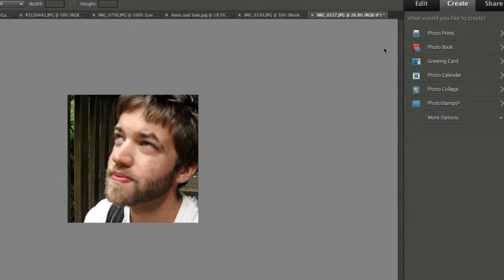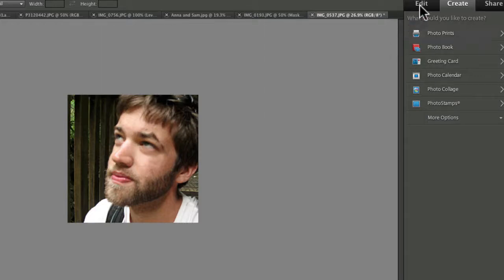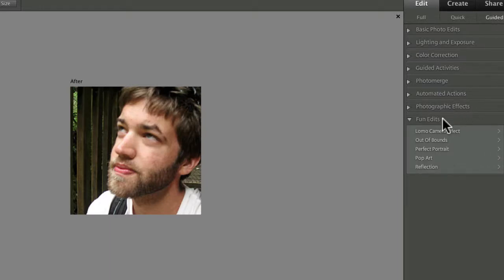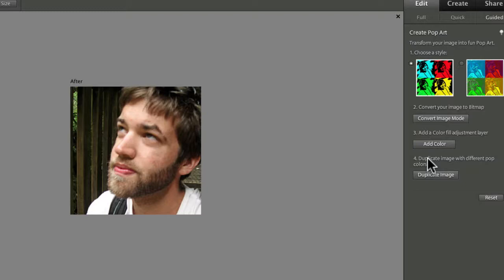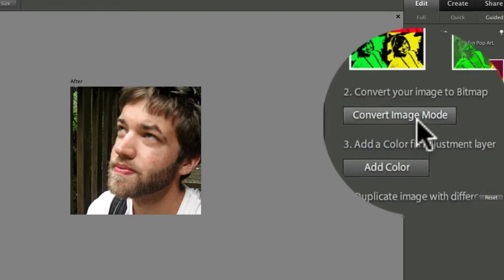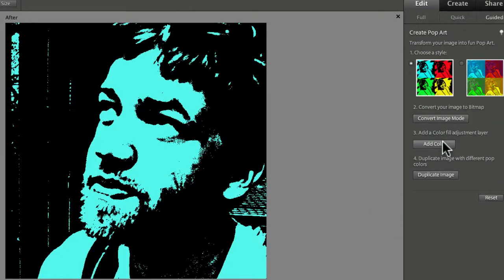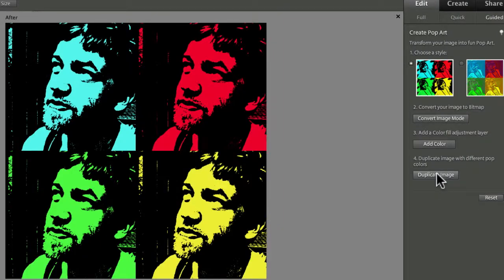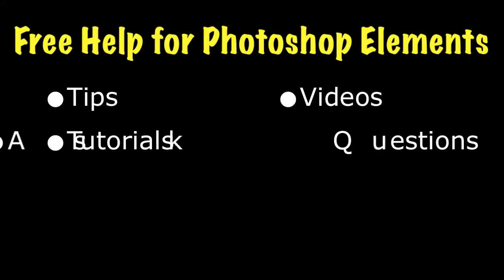Photoshop Elements 9-New Pop Art Effect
Photoshop Elements 9 has added a new feature called Fun Edits which has 5 cool effects. One of them is called Pop Art which simulates a style made popular by Andy Warhol long before Adobe Photoshop Elements was around. for more free content.